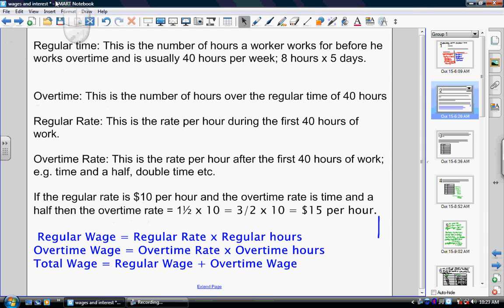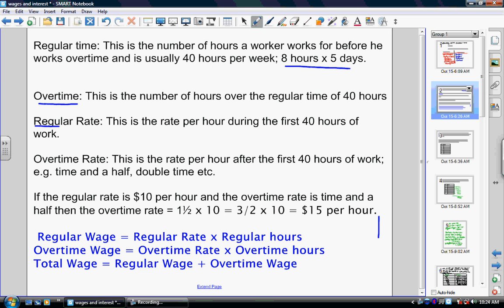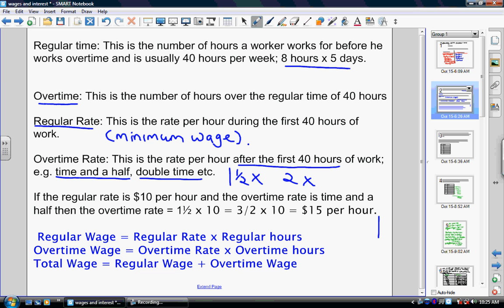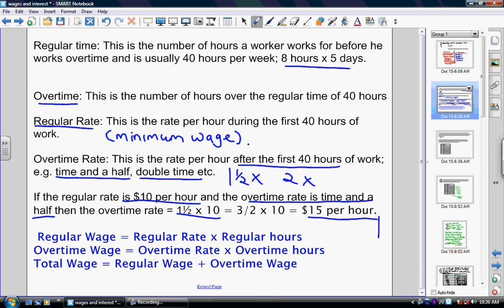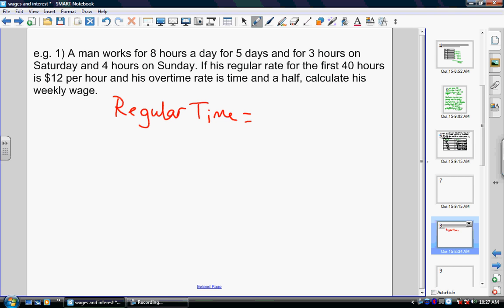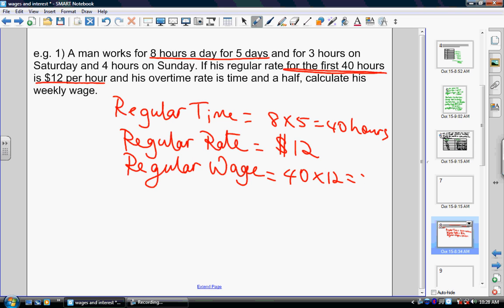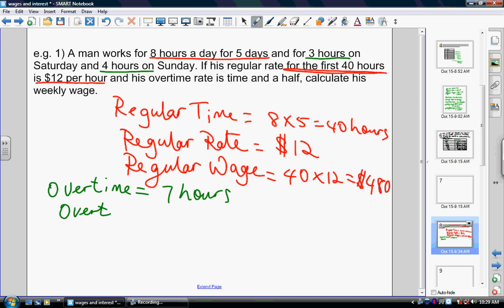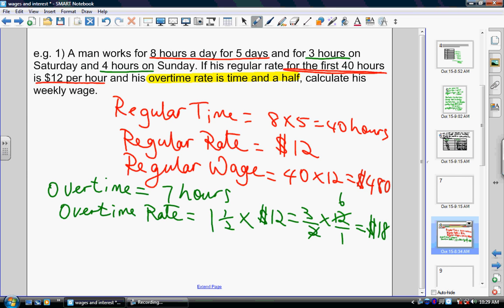wages, regular time and overtime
Wages